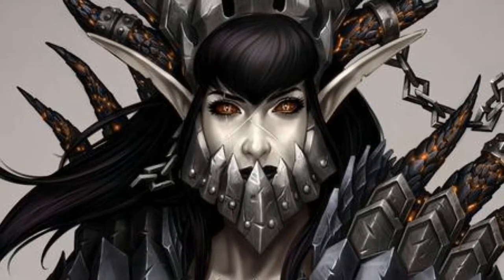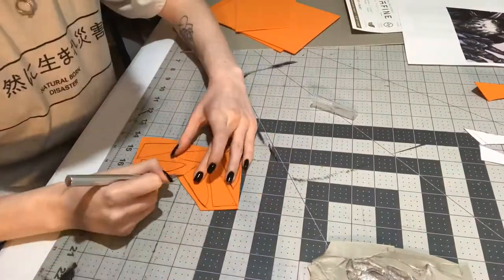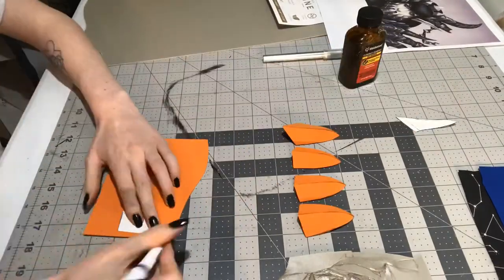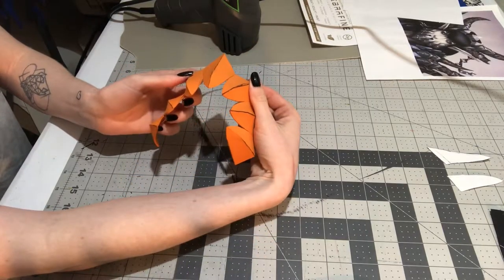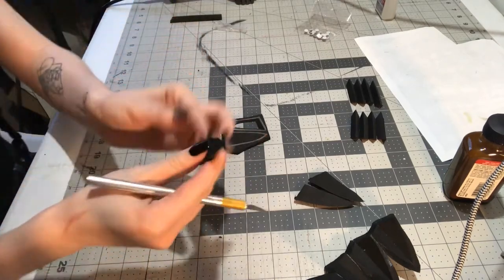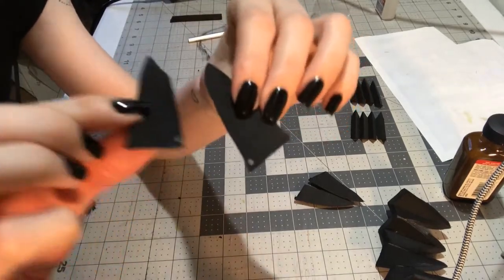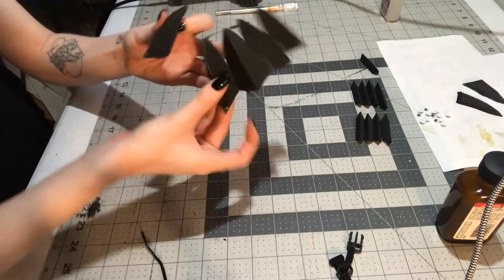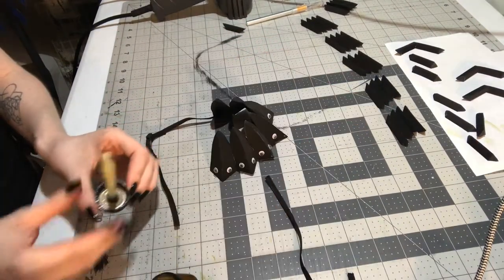Deathwing Cosplay | World of Warcraft - Jaw - Part 3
Part 3 of my 2020 cosplay build! This is a multi part series showing how I make Deathwing, this part being on the jaw piece armor thing.

Elastic, plastic buckles, googly eyes, contact cement, super glue from Walmart